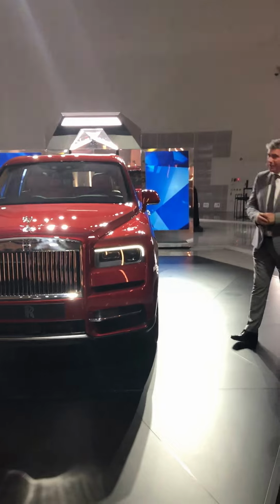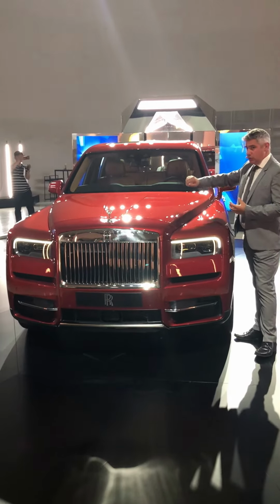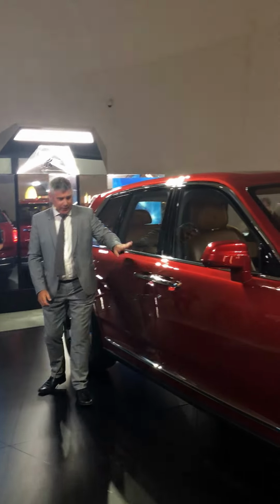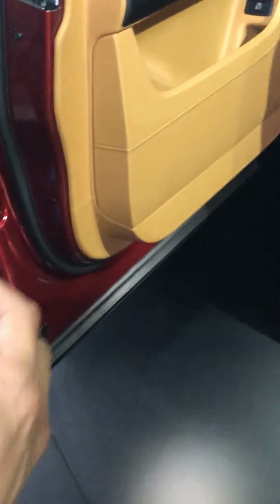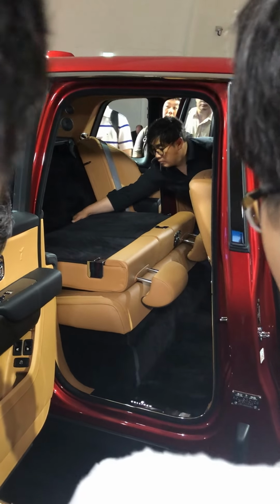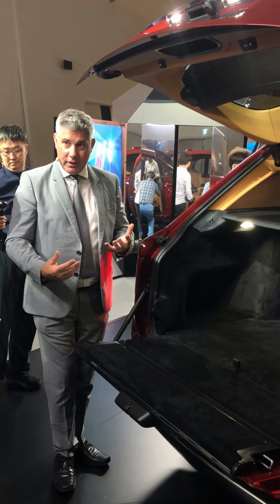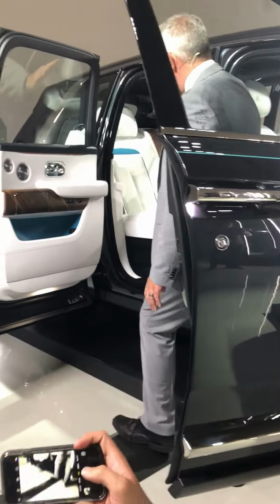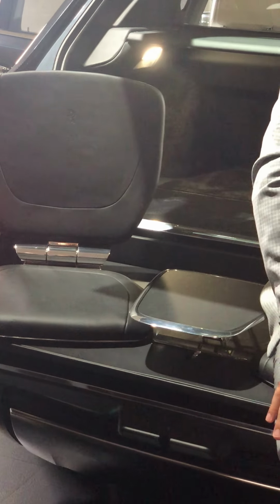롤스로이스 컬리넌 론칭 & 제품 설명(Rolls-Royce Cullinan Korean launching & pt by Jonathan shears;PM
롤스로이스 최초의 SUV 컬리넌이 국내시장에 공개됐습니다. 컬리넌을 개발한 조나단 셔의  설명으로 만나보시죠. 시작가격은 4억6900만원입니다. 아래는 컬리넌 공식 보도자료입니다. 참고 차원에서 붙입니다.

차량의 측면은 남성적인 터프함을 강조했다. 1,835mm에 달하는 압도적인 전고와 차량의 벨트라인보다 높게 자리잡은 보닛 후드 덕분에 위풍당당한 느낌을 자아낸다. 또한, 전체적인 면을 정밀하게 조각해 날카로운 창이 도어 아래쪽을 가르고 나아가는 듯한 아름다운 긴장감을 전달한다. 우아하게 돌출된 트렁크는 1930년형 ‘D-Back 롤스로이스(D-Back Rolls-Royce)’를 연상시킨다. D-Back 롤스로이스는 짐을 자동차 외부에 적재할 수 있는 전세계에 얼마 남지 않은 희귀 모델 중 하나다.
인테리어는 롤스로이스의 정통적인 럭셔리와 기능성의 탁월한 조화를 보여준다. 센터페시아 상단은 현대적인 ‘박스 그레인(Box Grain)’ 블랙 가죽으로 마감됐다. 이 가죽은 이태리산 고급 핸드백에 쓰이는 가죽과 유사한 것으로, 뛰어난 내구성과 방수처리기능을 갖추고 있다. 더 캐주얼하고 역동적인 신모델의 특성에 맞춰 새롭게 설계된 시트는 단순하지만 현대적인 말굽 모양의 그래픽이 더해져 등받이의 안정적인 느낌을 강조했다. 모든 시트 등받이 패널은 롤스로이스는 고차원적인 입체감을 표현하기 위해 단 하나의 가죽으로 제작, 브랜드가 지닌 가죽 공예에 대한 전문성을 유감없이 발휘했다.
뒷좌석은 고객의 취향에 맞게 라운지 시트(Lounge Seat) 또는 개별 시트(Individual Seat) 둘 중 하나를 선택할 수 있다. 라운지 시트는 롤스로이스 최초로 뒷좌석을 접을 수 있기 때문에 보다 실용적이다. 뒷문 포켓에 위치한 버튼을 누르면 2/3 혹은 1/3비율로 시트를 접을 수 있으며, 적재공간을 기본 560리터에서 총 1,886리터, 길이 2,245mm까지 확장 가능하다.
개별 시트(Individual Seat)는 실용성보다는 최고의 럭셔리를 지향하는 고객에게 안성맞춤이다. 뒷좌석 중앙에 위치한 고정식 센터콘솔에는 롤스로이스 위스키 잔과 디캔더, 샴페인 글라스, 아이스박스로 구성된 드링크 캐비닛이 설치되어 있으며, 개별 시트는 몸에 꼭 맞게 조정할 수 있어 궁극의 편안함을 즐길 수 있다.
컬리넌은 신형 6.75리터 V12 트윈 터보 엔진과 사륜구동 시스템을 탑재해 강력하고 흔들림 없는 주행 성능을 제공한다. 엔진은 최고출력 563마력(bps 기준)이며, 1,600rpm 정도의 낮은 회전수에서도 86.7kg·m 에 달하는 강력한 토크를 발휘한다. 이를 통해 거친 지형에서도 차분하지만 거침없는 주행 성능을 보여줄뿐 아니라, 최적의 접지력과 토크를 유지해 오르막길도 여유롭게 오를 수 있다. 최신 에어 서스펜션은 차체와 휠 가속, 조향, 카메라 정보를 초당 수백만번 계산해 충격 흡수에 최적화된 상태로 능동적으로 변화한다.
또한, 실내에 마련된 ‘에브리웨어(Everywhere)’ 버튼을 누르면 컬리넌의 오프로드 성능을 최대로 활용할 수 있다. 이 기능이 활성화 되면 최대토크를 4개의 휠에 막힘없이 전달해 거친 트랙이나 젖은 잔디, 자갈길, 진흙밭과 모래밭에서도 부드러운 주행이 가능하다.
한편, 편안한 주행을 돕는 최첨단 편의장비도 대거 탑재됐다. 우선, 터치 디스플레이를 채용해 인포테인먼트 시스템을 손쉽게 조작할 수 있으며, 졸음방지 주행보조시스템, 파노라믹 뷰(Panoramic View), 경고 기능이 포함된 나이트 비전과 액티브 크루즈 컨트롤, 충돌 경고 시스템, 후측면 접근 차량 경고 시스템, 차선이탈, 변경 경고 시스템, 고해상도 헤드업 디스플레이, 새로운 내비게이션 시스템 등이 포함됐다.
컬리넌은 누구보다 풍부한 여가시간을 즐기는 고객을 위해 ‘레크리에이션 모듈(Recreation Module)’ 이라는 특별한 맞춤 적재공간을 제공한다. 낚시, 드론, 스노우보드, 암벽등반 등 어떤 장비도 맞춤식 공간에 적재할 수 있으며, 여기에는 아름다운 풍경을 감상할 수 있는 전동식 가구 ‘컬리넌 뷰잉 스위트(Cullinan Viewing Suite)’도 포함된다.
뷰잉 스위트는 컬리넌에 탑재되는 최고급 기능 중 하나다. 간단하게 버튼을 누르는 것만으로 현대적인 디자인의 최고급 가죽 시트 한 쌍과 칵테일 테이블이 트렁크 공간에서 우아하게 솟아 올라 차량 뒤쪽을 바라볼 수 있도록 배치된다. 이는 높은 안목을 지닌 고객들의 라이프스타일에 대한 깊은 이해를 통해 탄생한 결과물로, 자동차는 물론 럭셔리 산업에서도 처음 시도되는 것이다. 롤스로이스 고객들은 이 뷰잉 스위트를 통해 숨막힐 듯 아름다운 절경을 즐길 수도 있고 스포츠 경기를 관람하거나, 아이들이 운동회에 참여하는 것을 지켜볼 수도 있게 됐다.